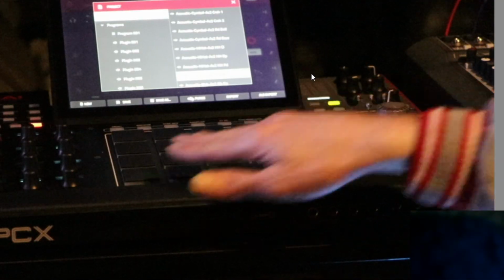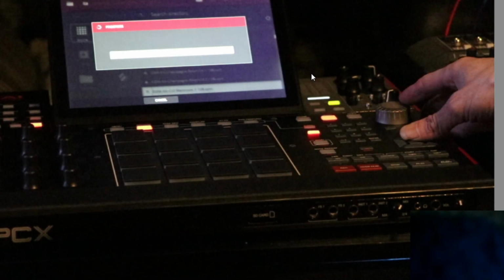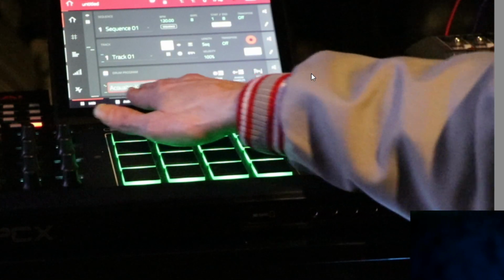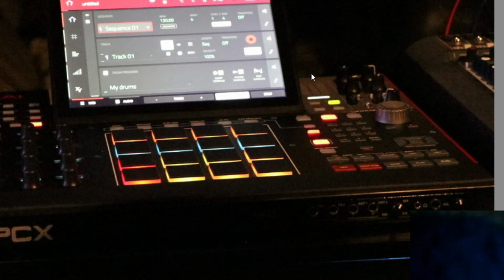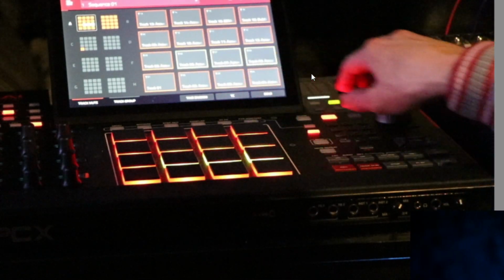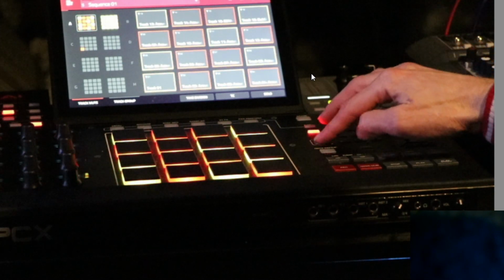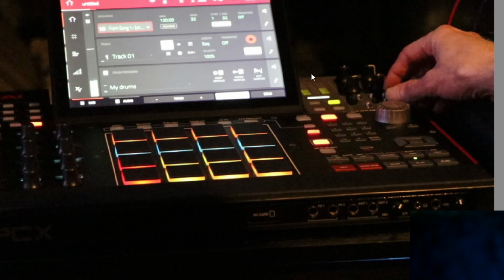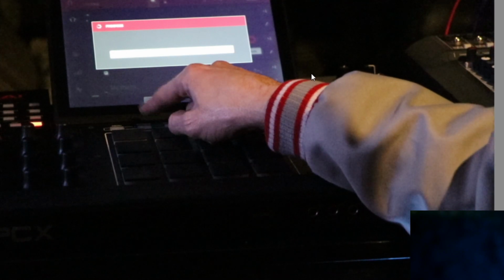Get Better, Master Your MPC 2022 Tutorial for Sequencing on your mpc - Tutorial with Polipopo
Master your mpc x, mpc live, or mpc one.This Tutorial will help you get better and faster on your
This will cover how to make your first song
1 drum selection
2 make the loop
3 explode track
4 copy sequence
5 track mute
6 song mode
7and how to export your song as wav and stems.

Thank you for watching and if you would like to donate to the channel I use cashapp $polipopo here are some links if you want to find your perfect mpc I do receive a small commission if you purchase something but it is free to look.